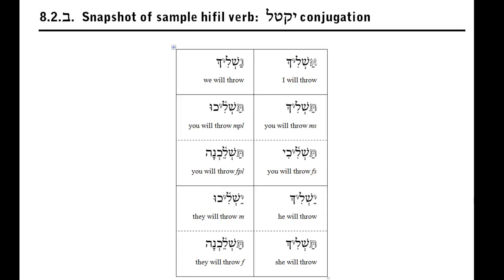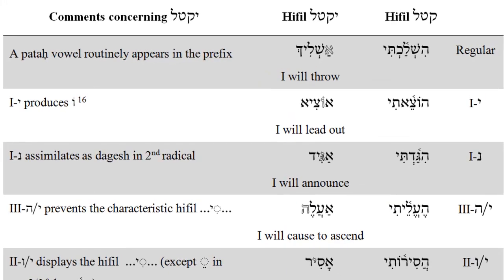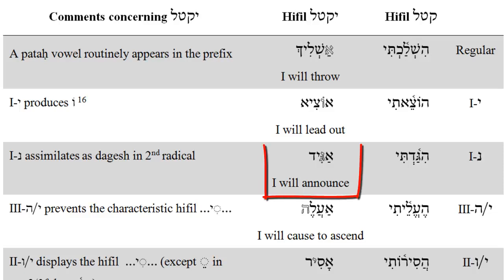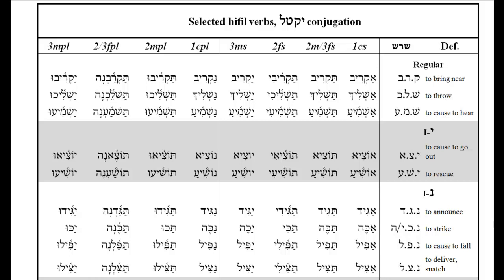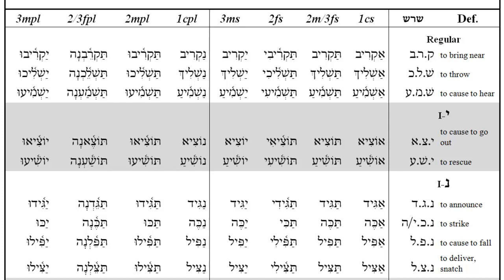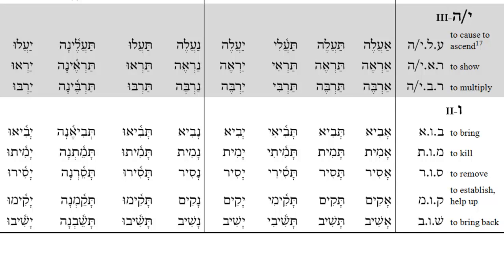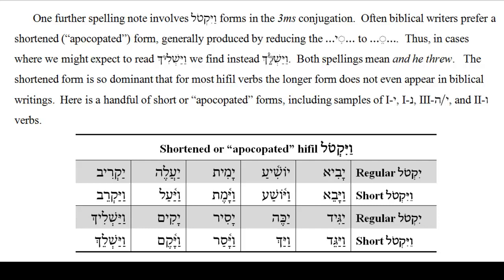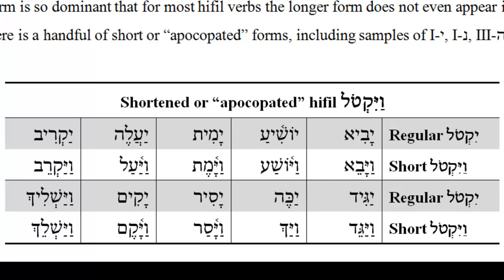2LBHI 8,2,bet HD 720p15